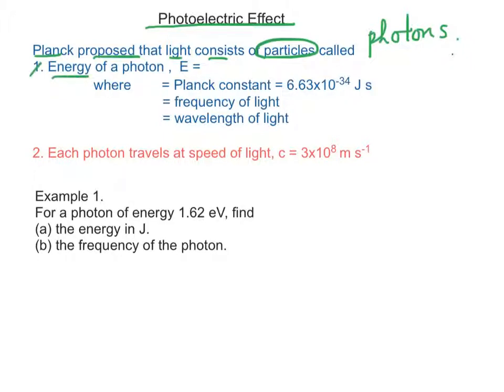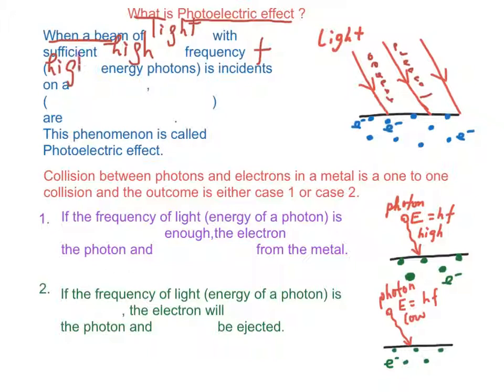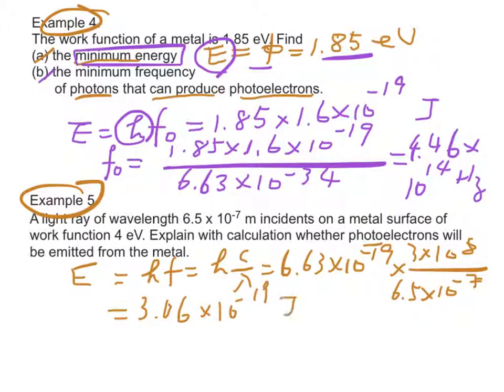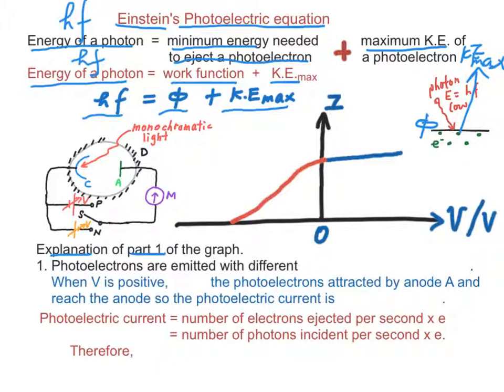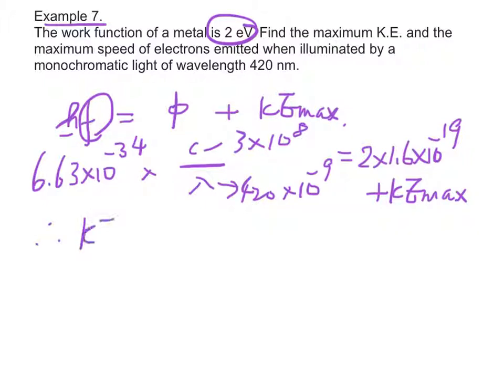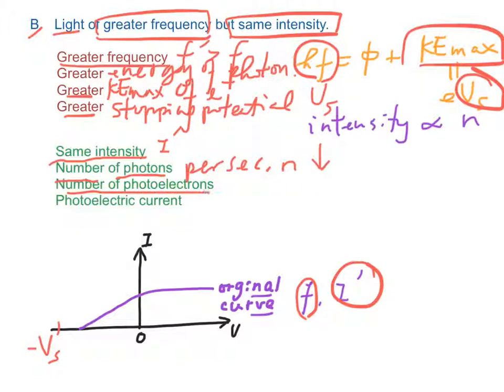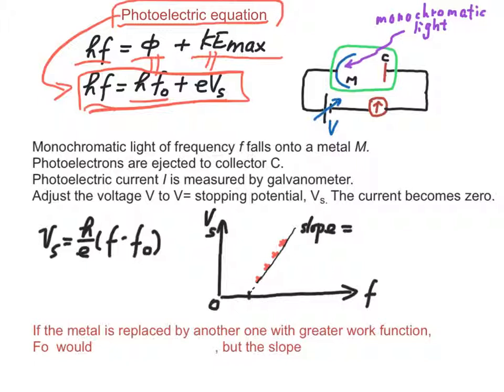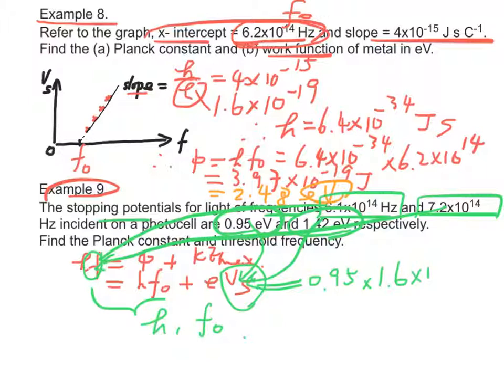chapter 30. Photoelectric Effect